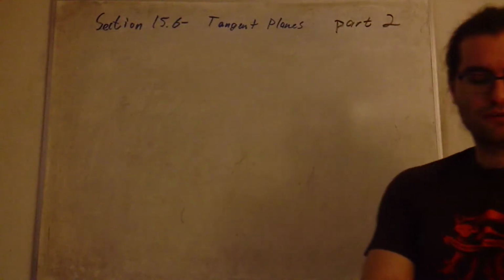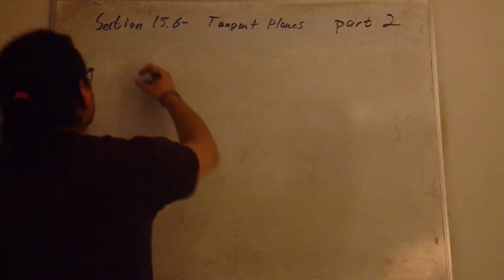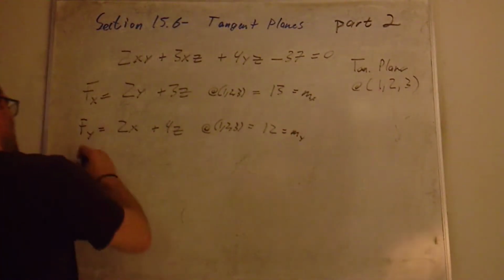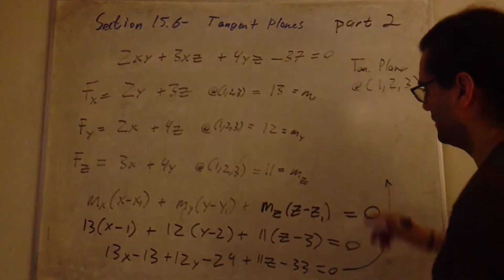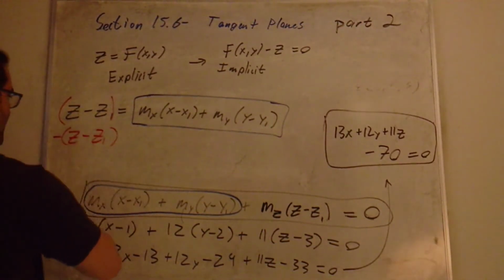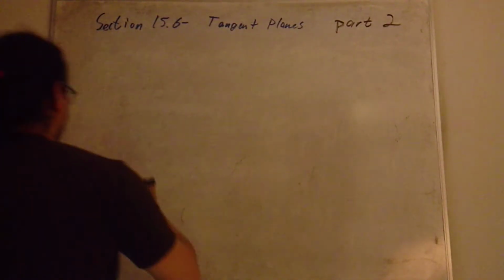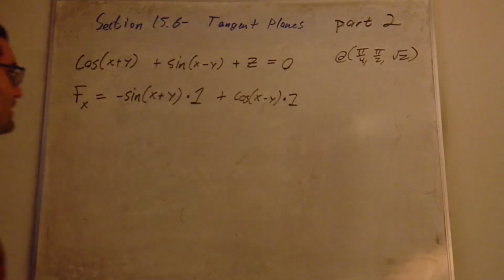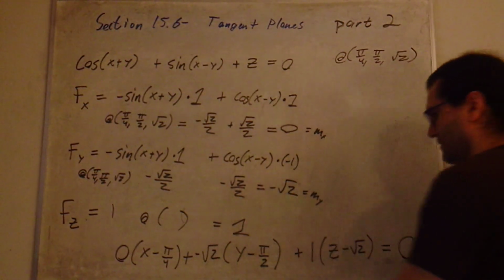Calc III - Section 15.6(2) Tangent Planes